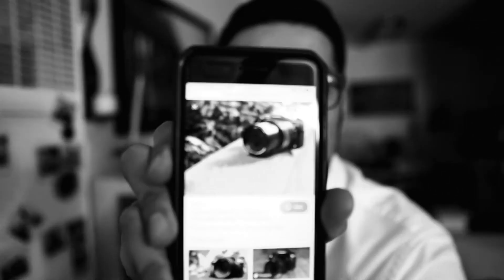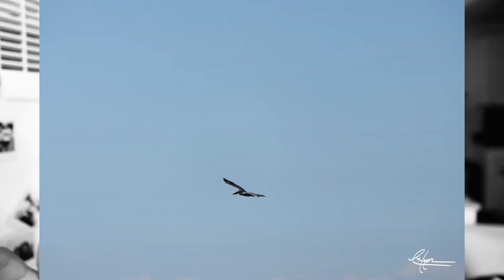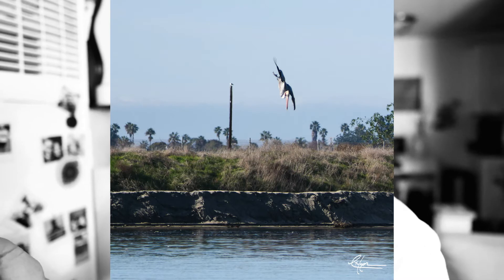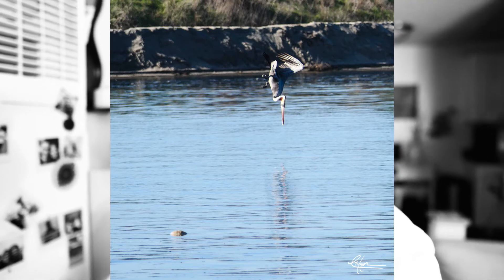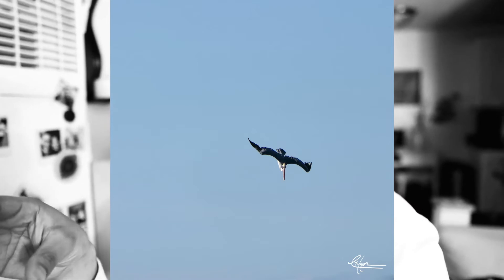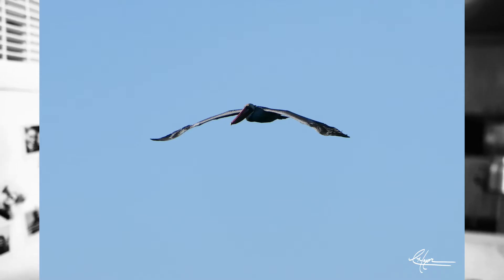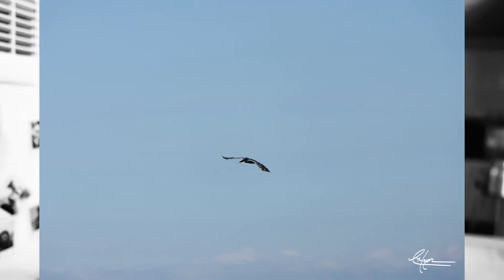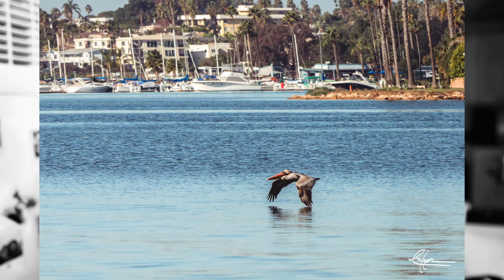LUMIX FZ2500 Bridge Camera Thoughts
FZ2500 Bridge Camera Thoughts
I got the chance to try this neat super zoom all in one camera out and I was happy with the functionality and portability. I think I was just discouraged by the auto focus and image quality at the 480mm end. Not a bad camera at all, just depends on your preferences and tech expectations. Being spoiled by Sony tech and newer Fujis is tough! Forgive me if my opinion is too harsh, I definitely liked the camera just not keeping it.